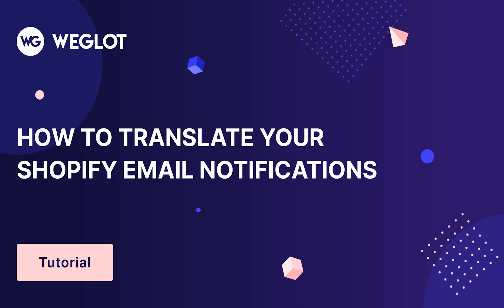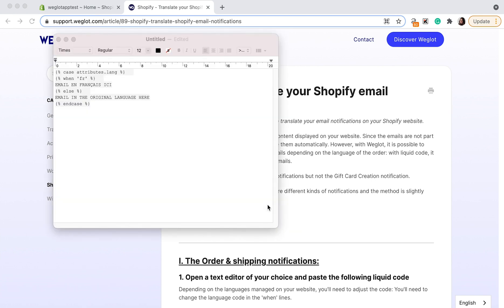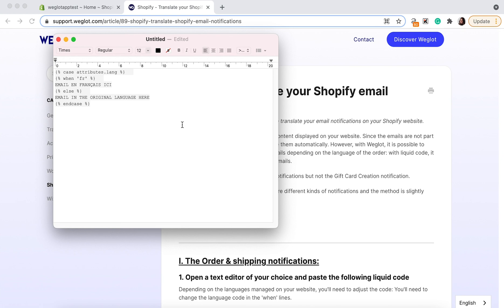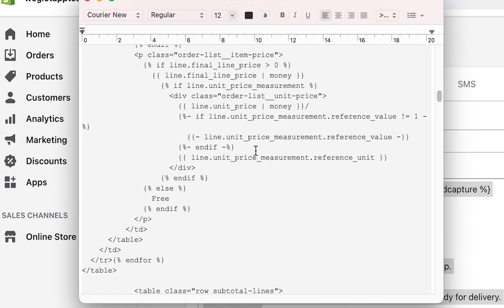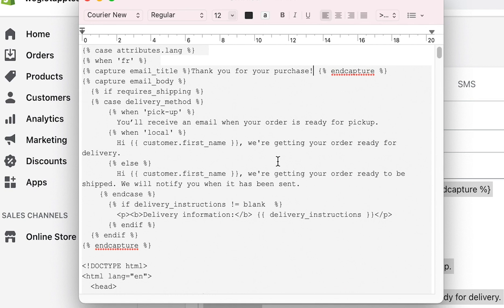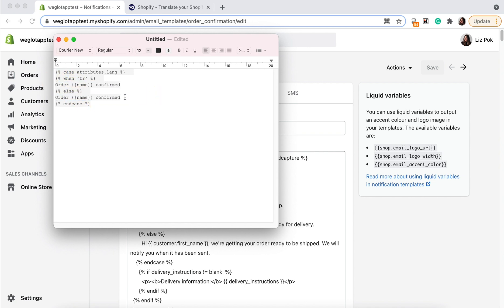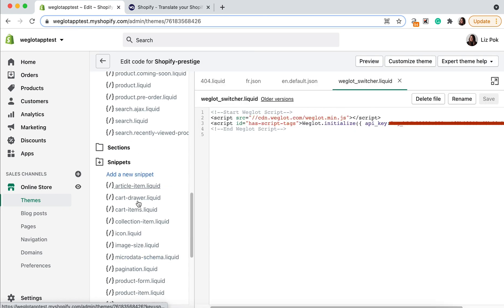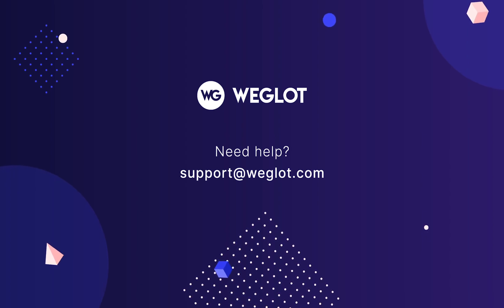How to translate your Shopify Email Notifications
In this tutorial, we walking you through the steps of translating your Shopify Email Notifications using Weglot.

Normally, all the content displayed on your website is detected and translated by Weglot. However, since the emails are not a part of your website, Weglot cannot translate them automatically.

But with Weglot, it is possible to manually manage the content of the emails depending on the language of the order: with liquid code, it is possible to handle the translation of emails. Just follow our instructions!

✅ Helpful Links
- The support document for the liquid code mentioned in the video